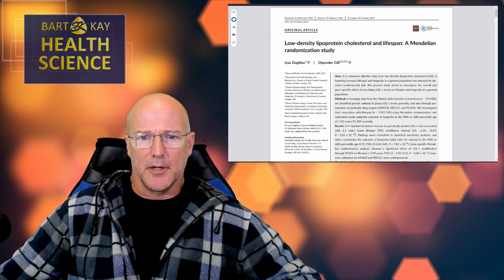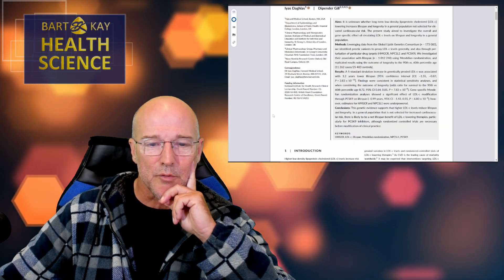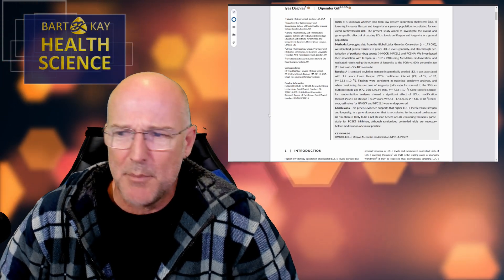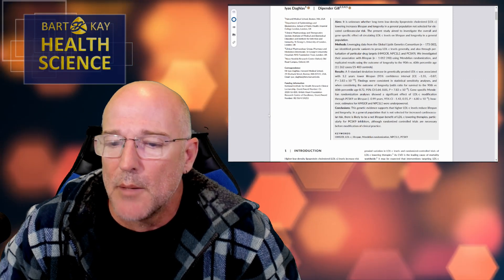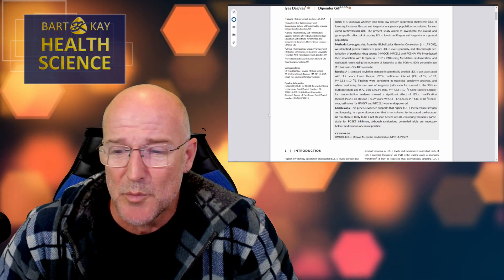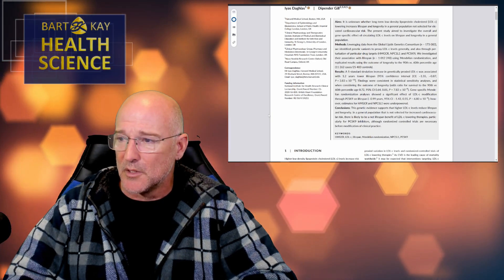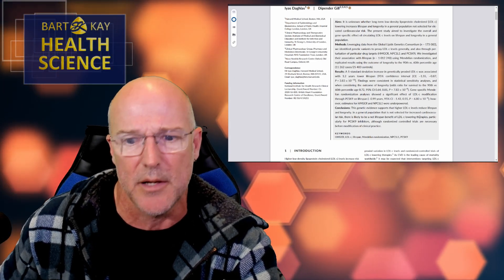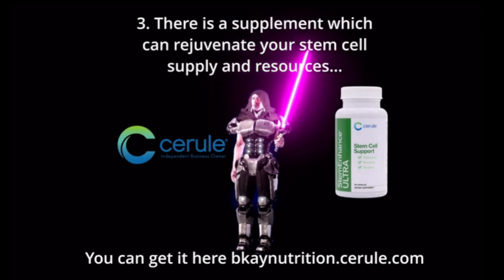Lets Read Mendelian !!! "LDL-C vs Mortality".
Many poorly trained and arrogant folks are referring to Mendelian "Randomization" as competent to inform us regarding causality. Is this true? Can these studies prove cause and effect? Today's featured study claims to inform the relationship between ldl-c and mortality... Can it? Lets see what the professor says.